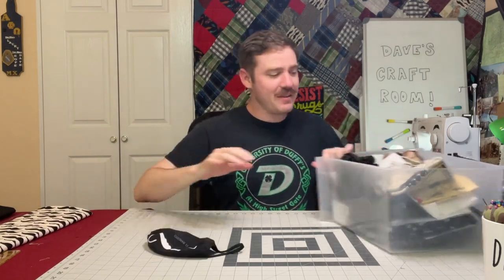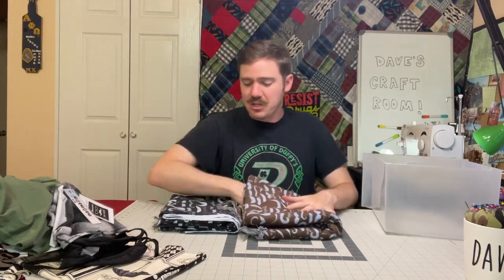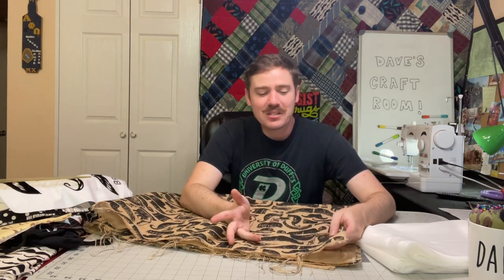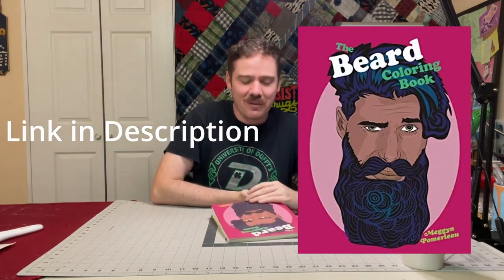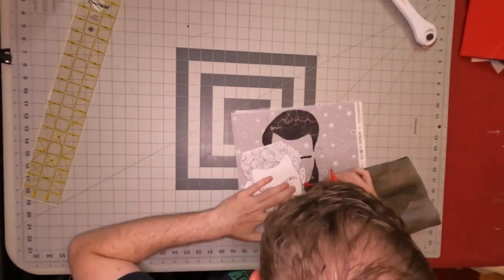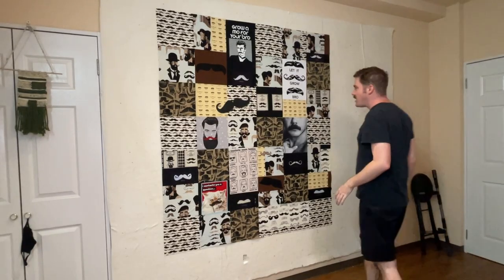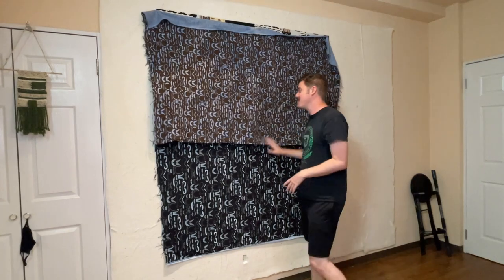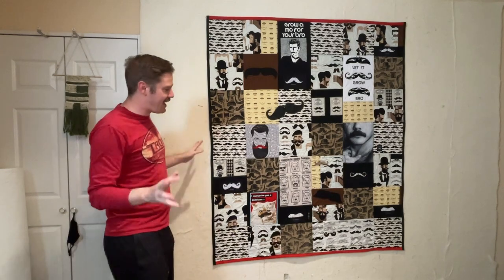MUSTACHE QUILT!! made from tshirts, fabric, BURLAP, and old masks (ghost caught on camera ??)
Greetings all!! In this video I make a mustache themed quilt to celebrate mustaches.  The mustache blocks are made of fabric with appique, tshirts, and old covid masks.

(also the ghost thing is just a joke... I had the ceiling fan on, it was probably that 😂👨🏻)

This is the beard coloring book by Meggyn Pomerleau it is so stunning: